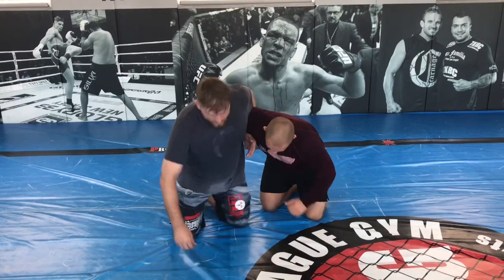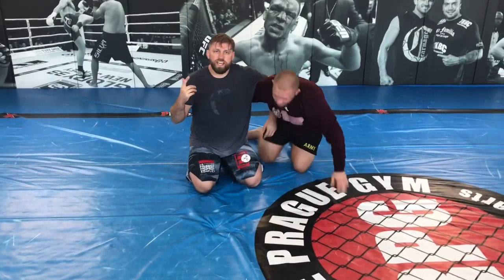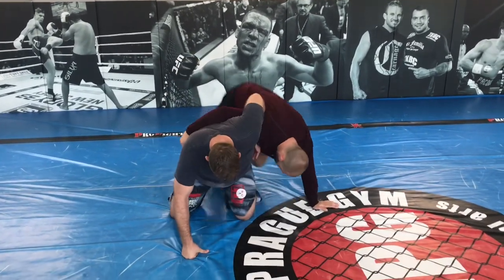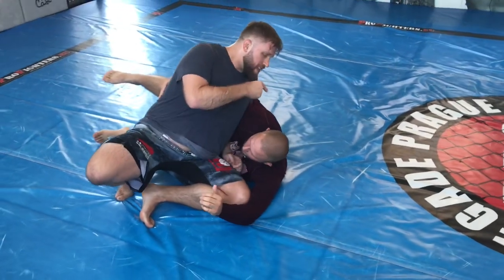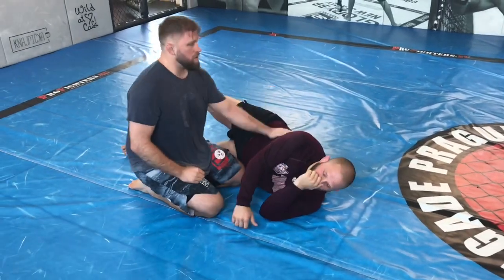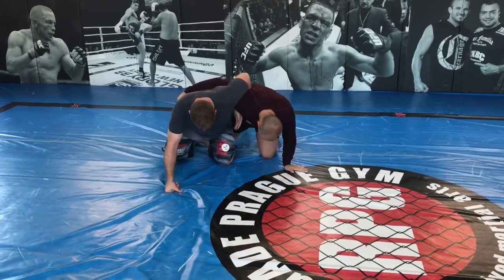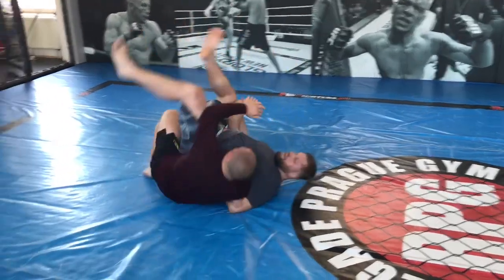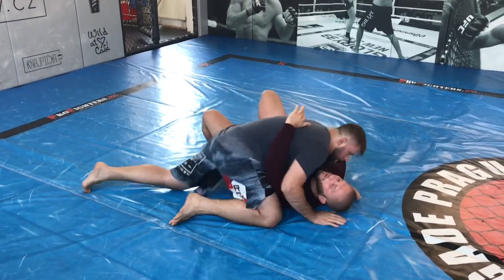The Bridge #2 from dog fight.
John-Laboranti-Wrestling-021374xjkriasjsh
Bridging the gap between wrestling and jiu jitsu.